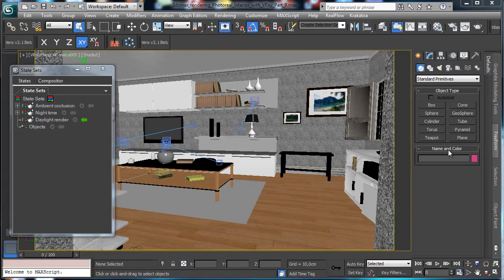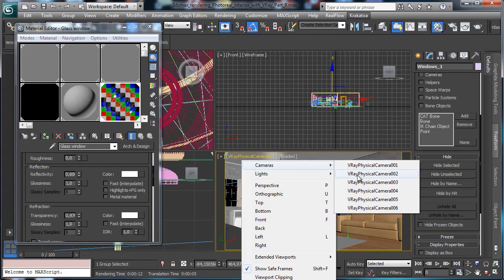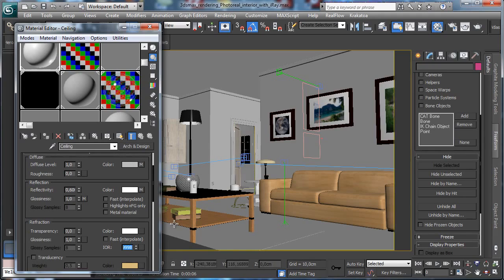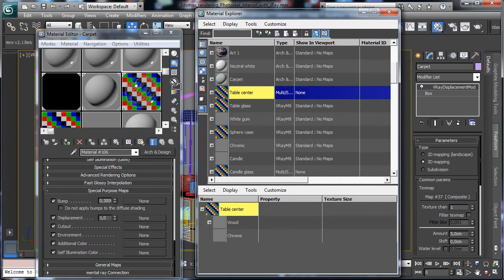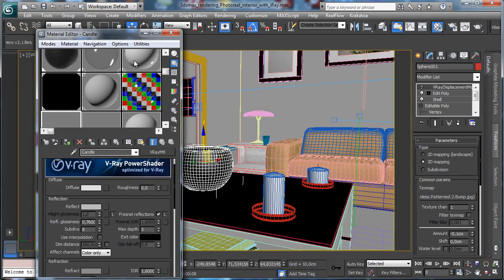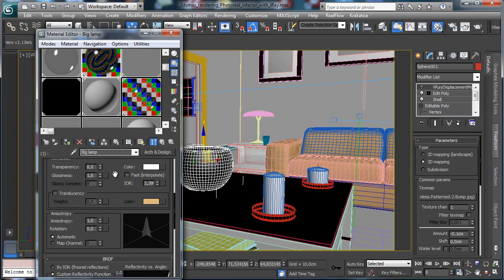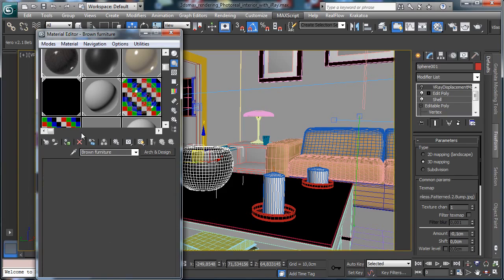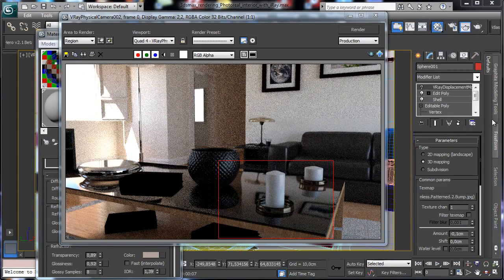Photoreal interior with Vray 720p Full HD